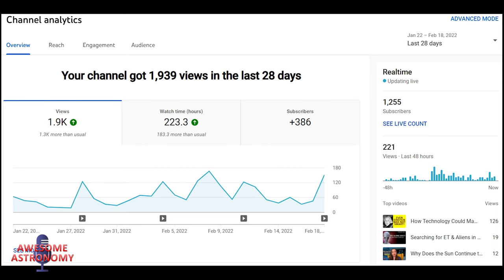Why Does the Earth Spin?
Why Does the Earth Spin? We'll tell you straight away without having to hang around until the end of the video. That's our USP!

But for the curious, why does everything in space spin and how did our solar system form so that all the planets, moons, asteroids and comets spin?

Dip into the video and find out.

And if you want to hear more from us we also have 2 podcast episodes each month: